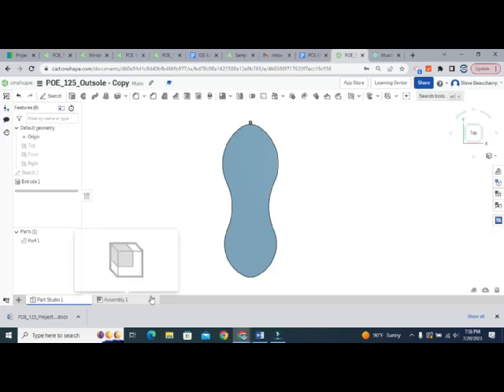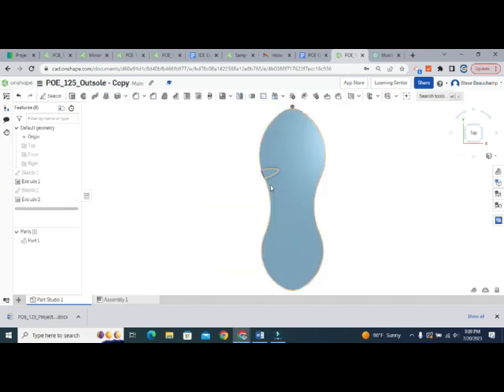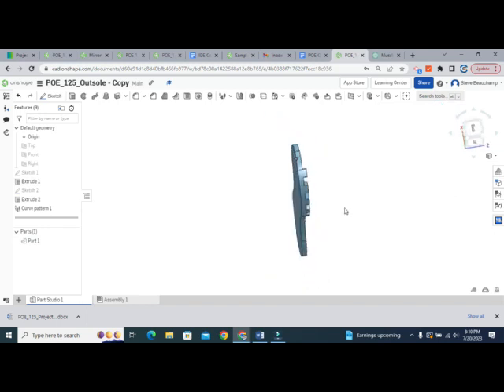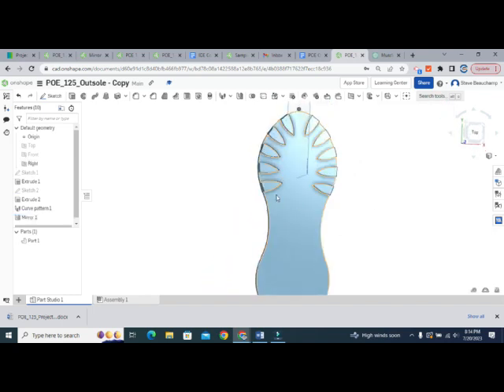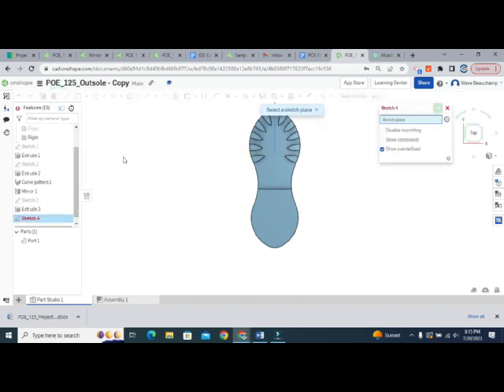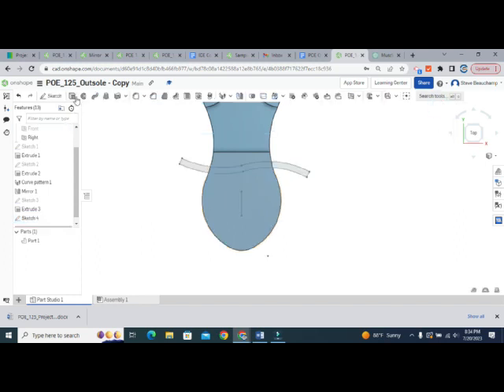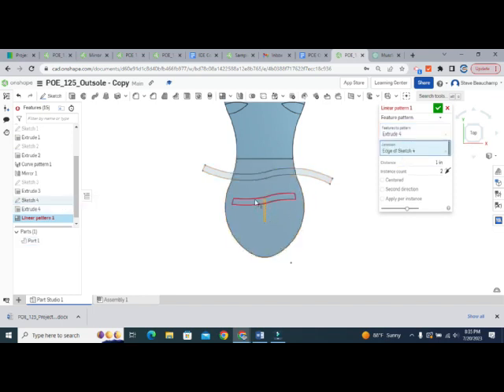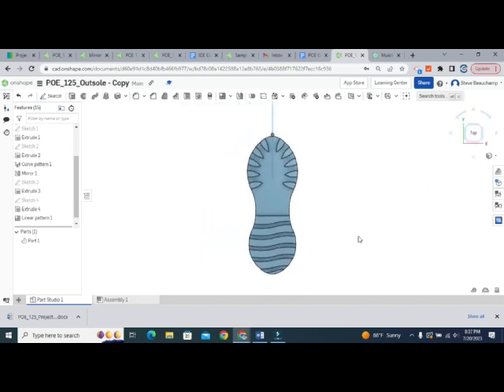POE 1.2.5 Shoe Sole Project Onshape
Covers how to make various treads on the shoe sole in Onshape. See playlist for additional, more advanced Onshape topics related to Principles of Engineering